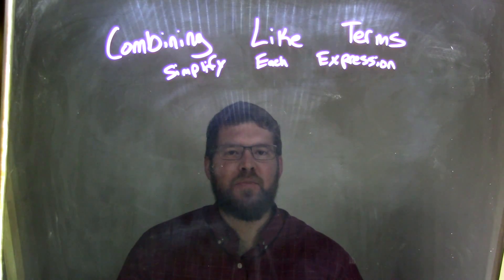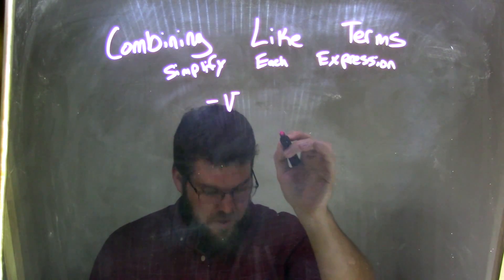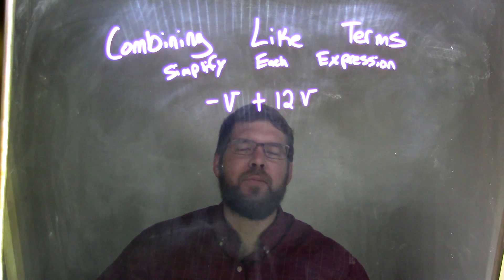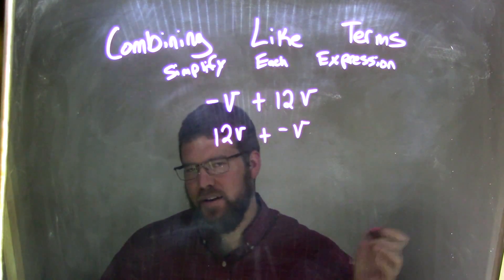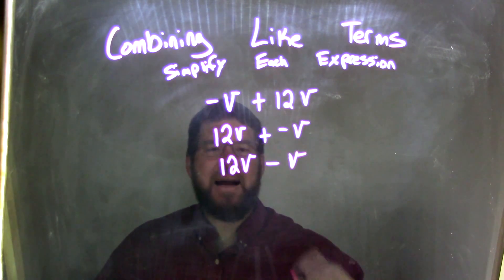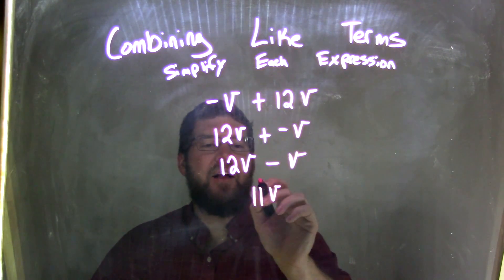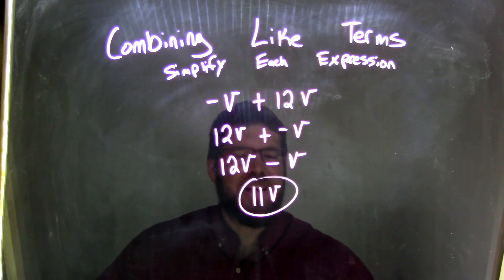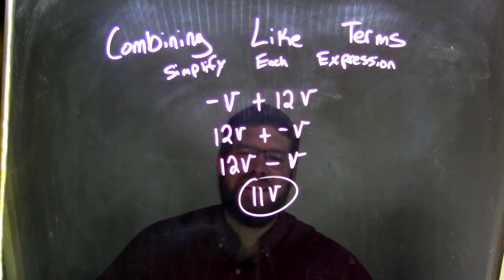Simplify - v+12v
In this math video lesson on Combining Like Terms, I simplify -v+12v.